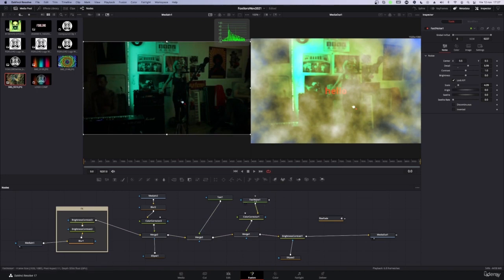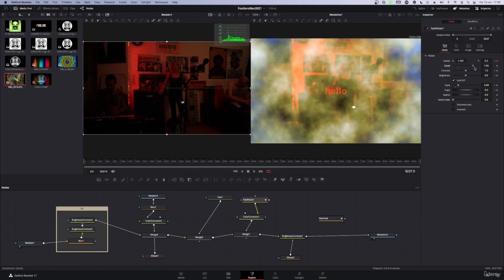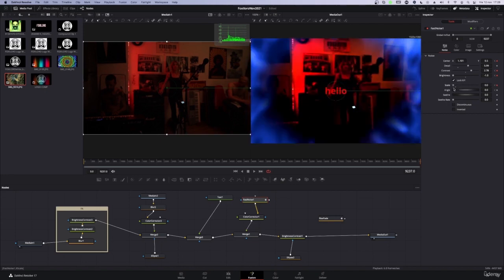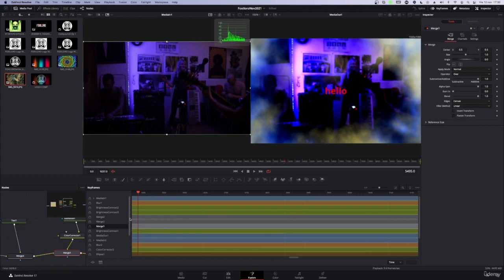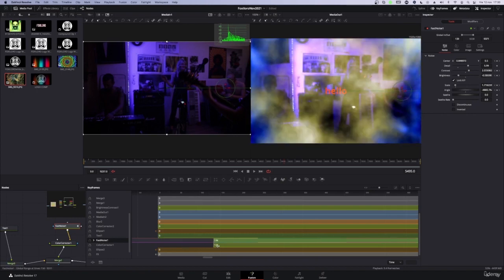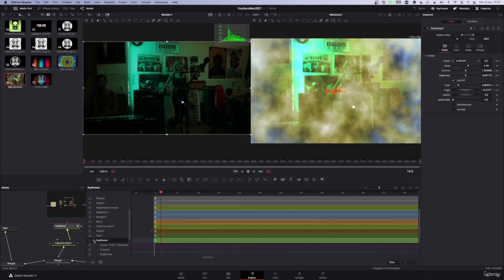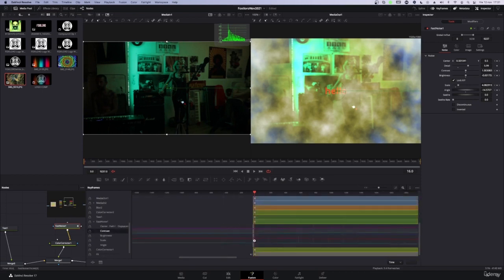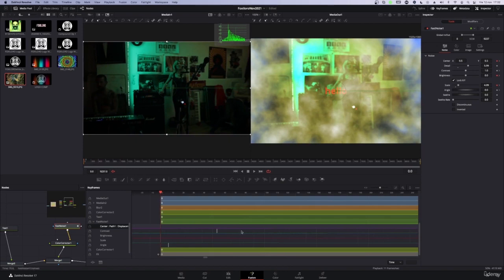Fusion Key Frames#